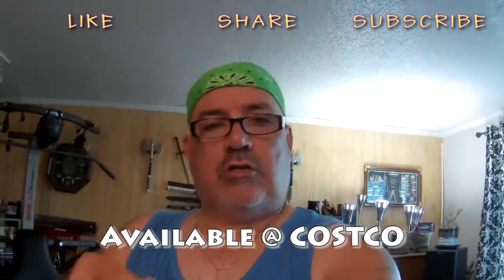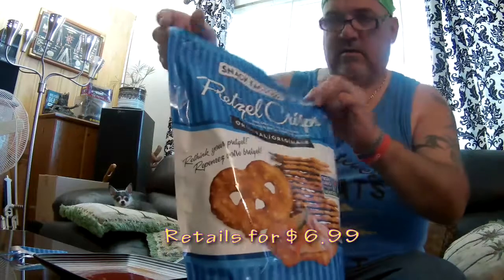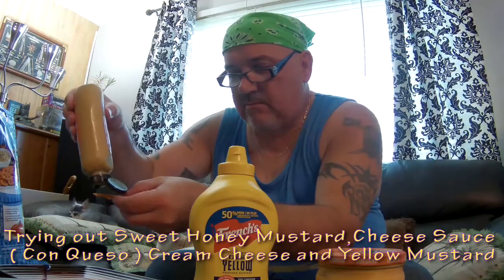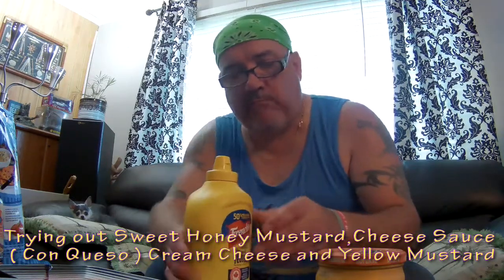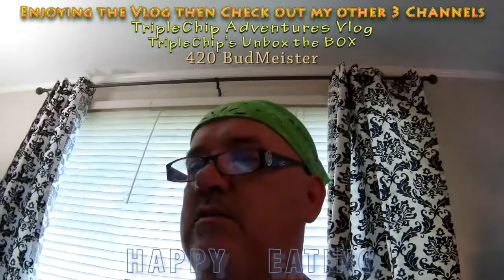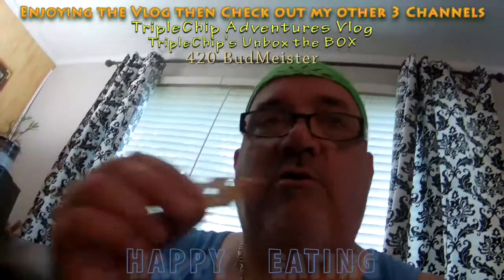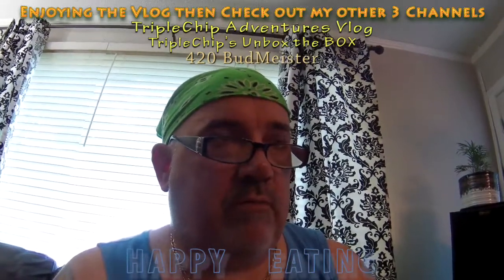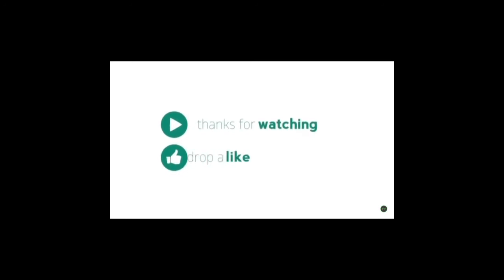SNACK FACTORY Pretzel Crisps 737g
A Delicious Light Snack makes a Great Alternative to Chips.There available at CostCo for $6.99.Try them Plain or with your Favorite Pretzel Dipping Sauces.Enjoy the Vlog and HAPPY EATING.